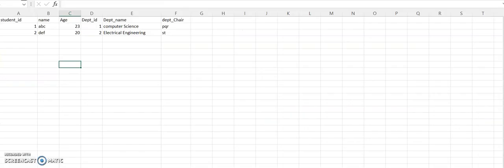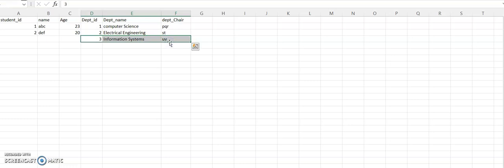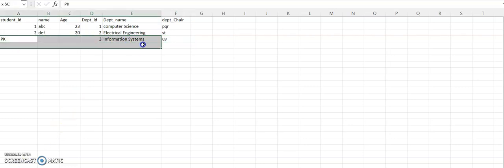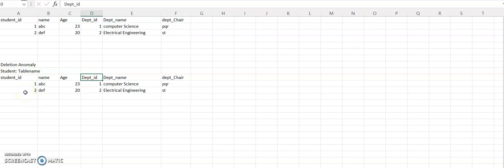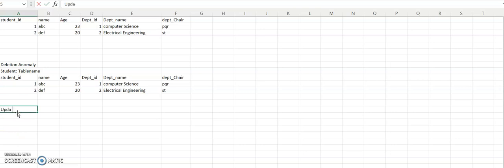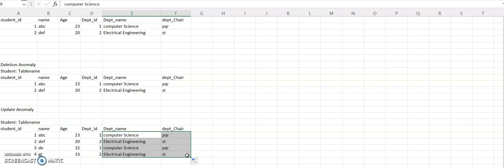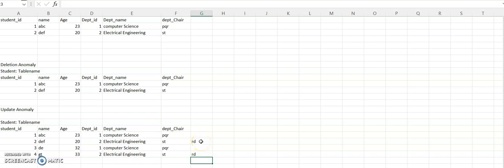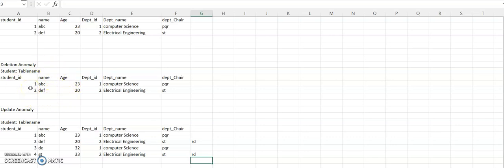Data Anomalies : Insertion, Update and Deletion Anomalies